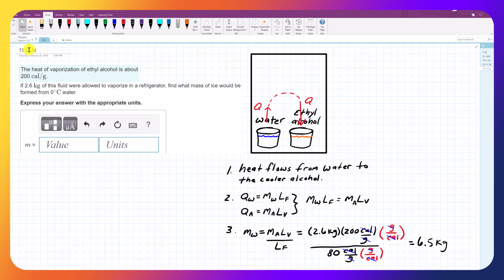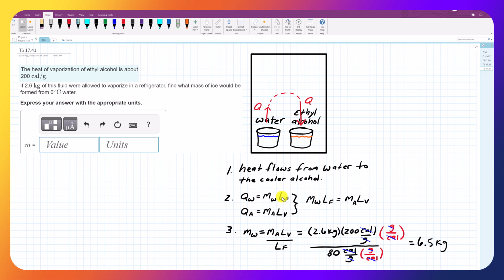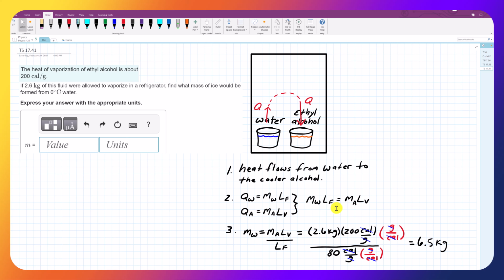Physics 123 Think & Solve 17.41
Physics 123 solution to "Think & Solve 17.41" for Pearson's Mastering Physics, 13th edition (Paul Hewitt)